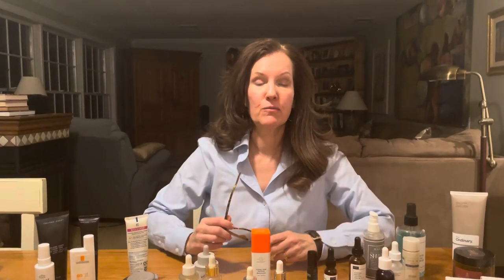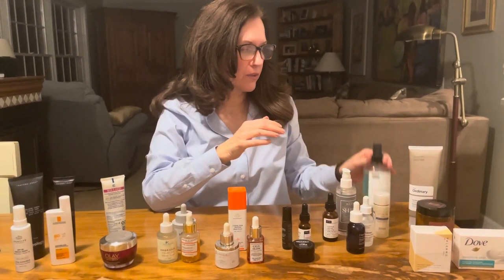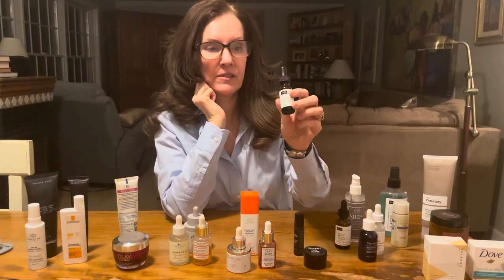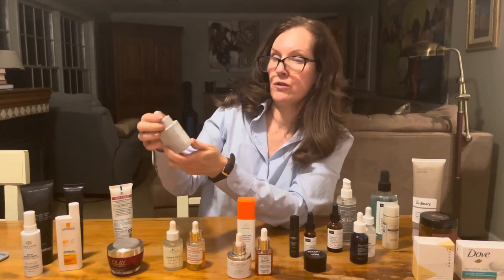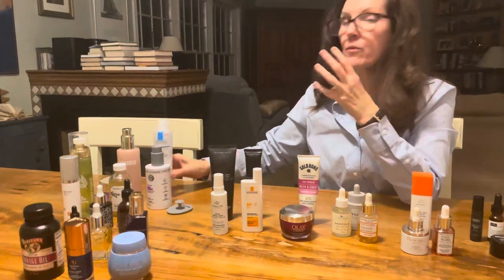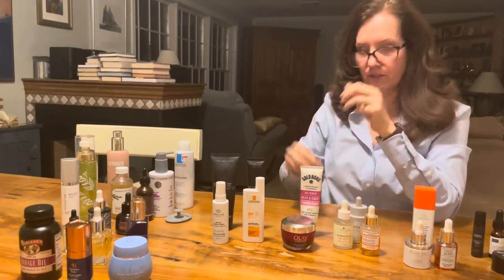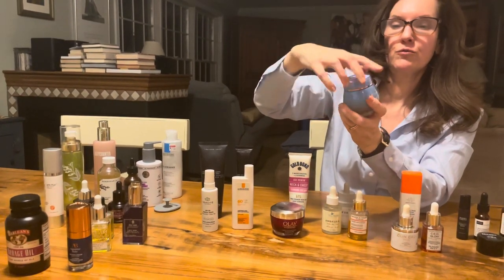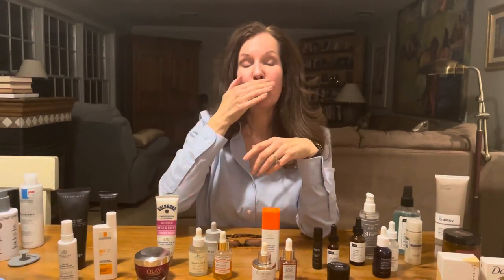What Turned Me On in 2023 (Part One)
These are the skincare products I used more often than not in 2023. (In Part Two, which I hope to post in the near future, I'll discuss the color cosmetics I favored in 2023.)

FEATURED BRANDS